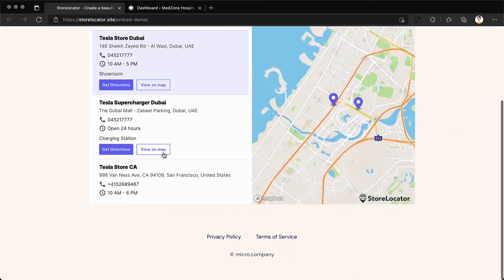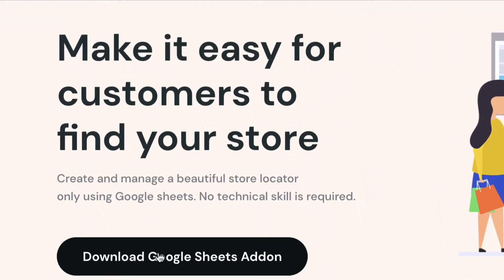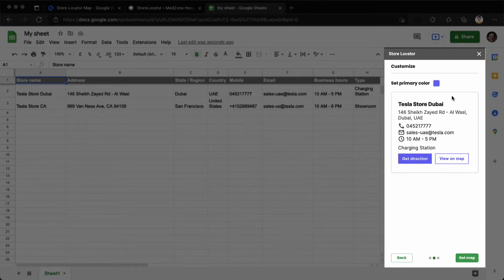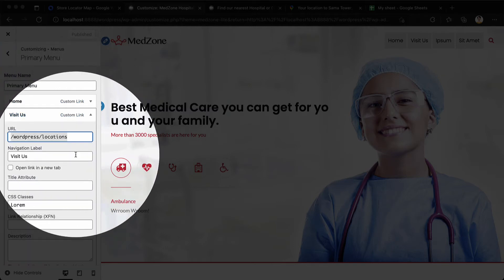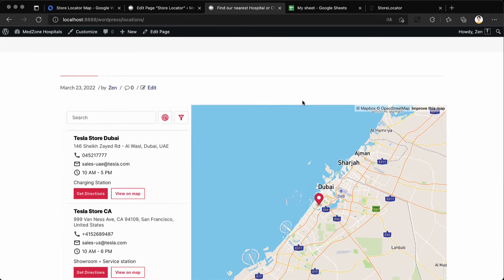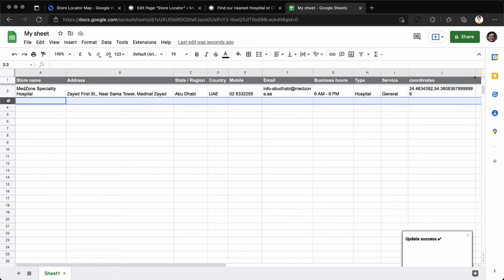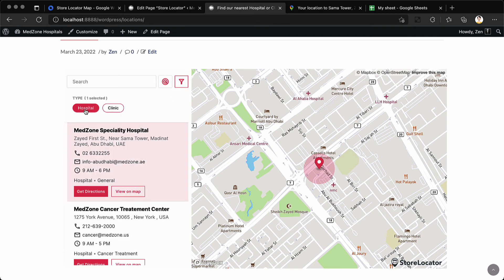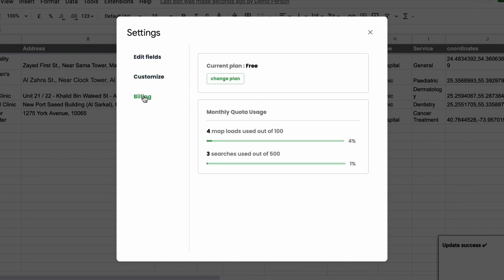Add a Store Locator to WordPress website | Embed map with location markers | StoreLocator WP Plugin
You can easily show your business or store locations on a map using StoreLocator.site. All you need to do is add the addresses of your stores in a Google Sheet. In this video, you will learn how to install and configure Store Locator plugin for WordPress. It's the easiest way to quickly add a store locator to any WordPress site.

==TIMESTAMPS==

0:00 Intro
0:08 Install Store Locator WordPress plugin
0:38 Install Store Locator Google Sheets Addon on your Google account
1:01 Getting started with Store Locator map on your Google sheet
1:38 Copy your Store Locator URL
1:47 Set a path for Store Locator in your WordPress website
2:22 Edit your Store Locator WordPress page (optional)
2:47 Edit your Google sheet and provide addresses of your Store Locations
3:24 Generate geographic co-ordinates with "Update Map"
4:11 Store Locator settings

==STEPS IN BRIEF==

b) Install the Store Locator add on for Google Sheets

c) Open a new Google sheet and open Store Locator from extensions

d) Grab the Store Locator URL and update in your WP plugin settings

e) Edit your Google sheet to add addresses of your stores

f) Store Locator plugin will automatically get updated from the data in your Google sheet

==IS IT FREE?==

Store Locator comes with a Free plan with limits on the number of map loads and map searches. You can upgrade to their paid plan to use the store locator seamlessly. The maps run on Mapbox.com and not Google Maps. Therefore, you can get a 50% deduction if you use your own Mapbox access token in Store Locator.

For any help, please visit StoreLocator.site